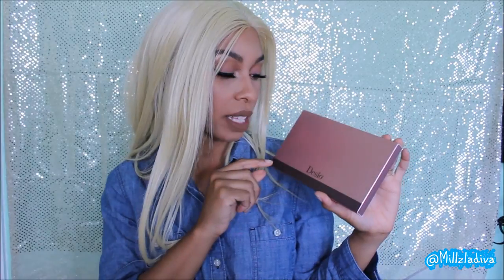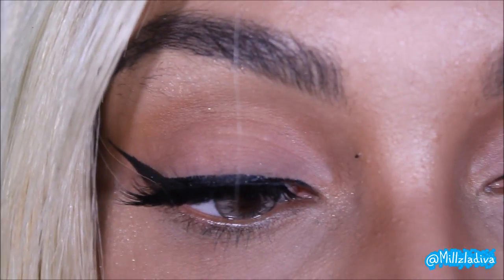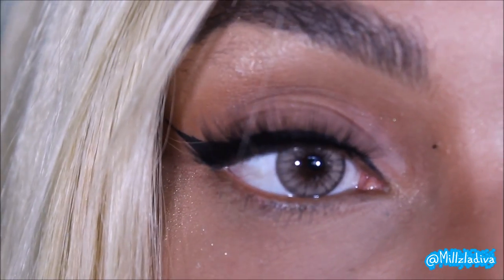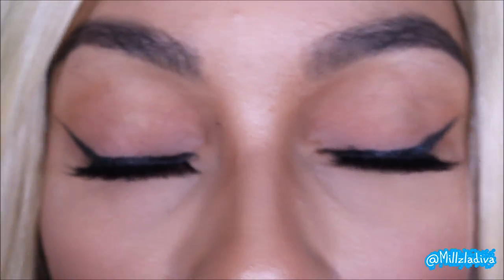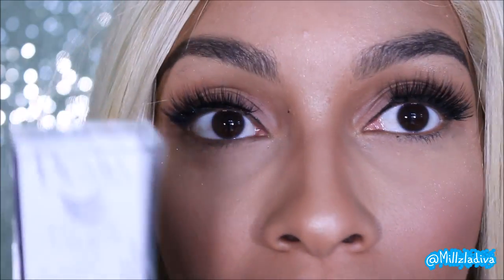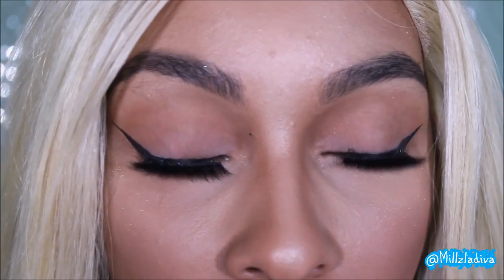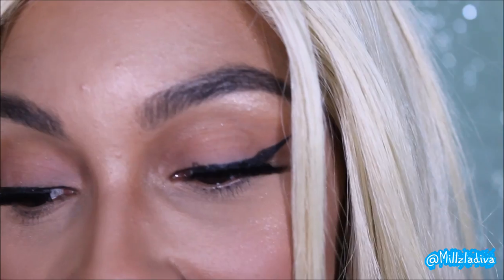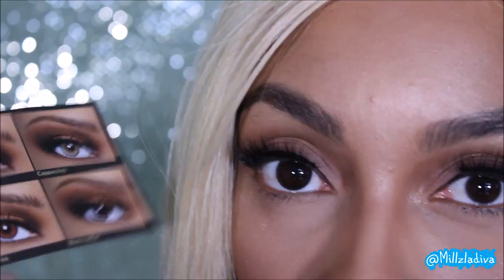Desio Color Contacts: Coffee Collection/ Scentbird